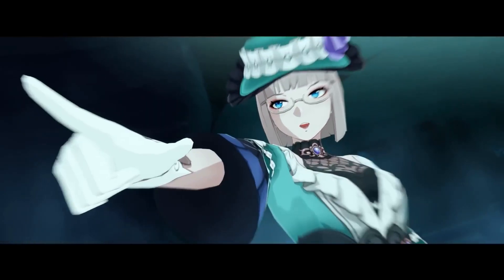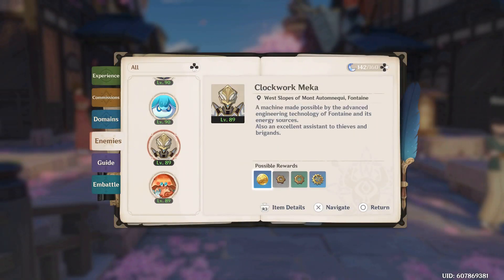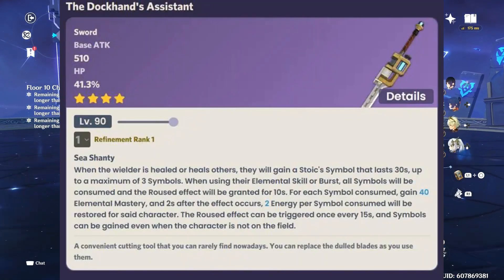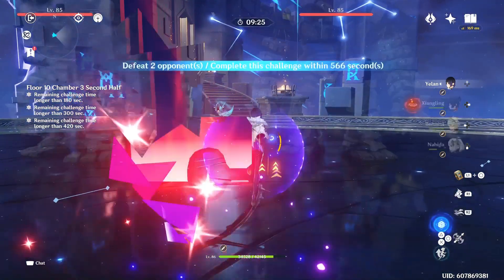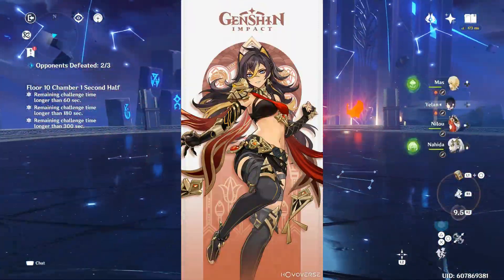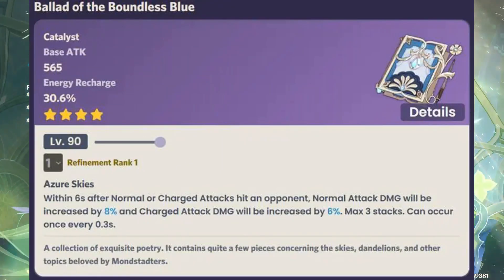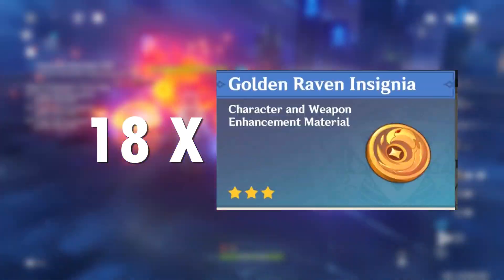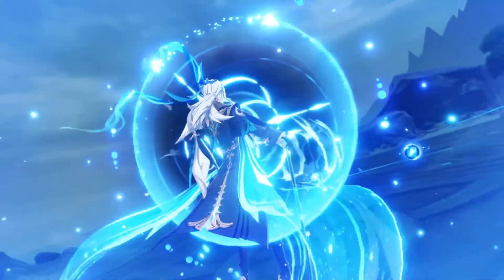New 4.1 weapons and their ascension materials in Genshin impact (Phase 1)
In this video i will briefly talk about the weapons in phase 1 of 4.1 Genshin impact and let you guys know their ascension materials to farm for them and decide if you want to pull for these weapons or not?
If you guys have any suggestions or anything you want to share feel free to let me know down below in the comments and consider subscribing for more consistent uploads in the upcoming days
Appreciate it in advance!

Timestamps:
00:00 Intro
00:30 Tome of the Eternal Flow
02:10 The Dockhand's Assistant
04:23 Portable Power Saw
06:36 Ballad of the Boundless Blue